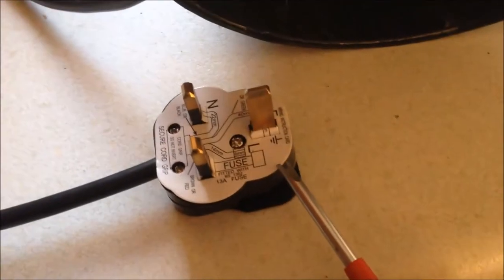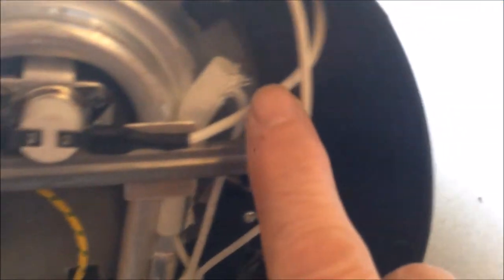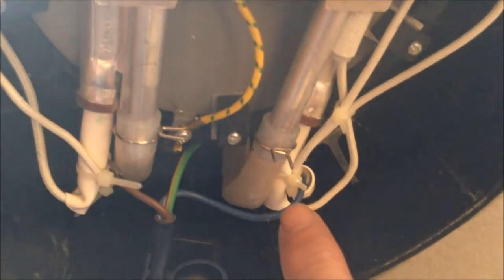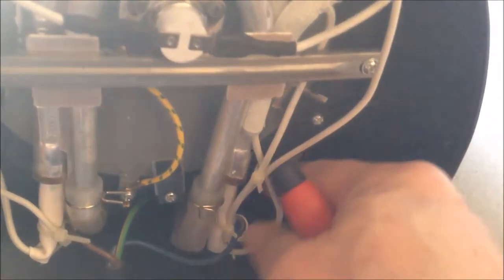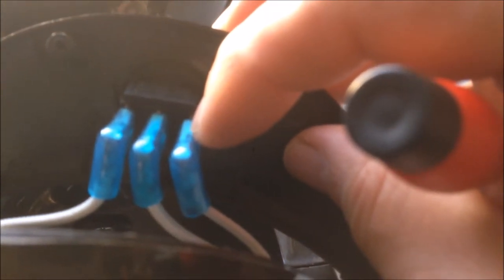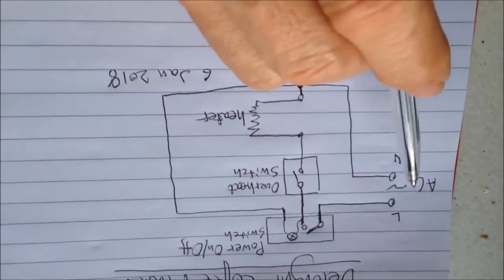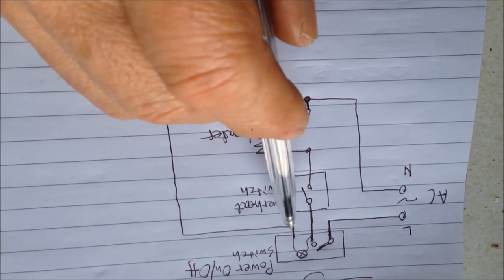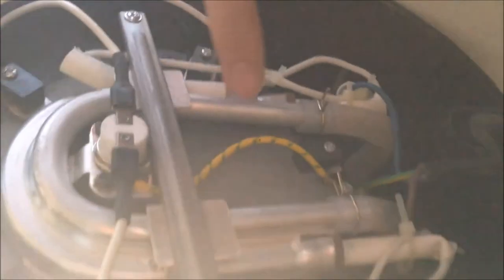Delonghi Filter Coffee Machine: How it works and circuit diagram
Delonghi Filter Coffee Machine: How it works and circuit diagram (#176)

The power indicator on my Delonghi Filter coffee machine stopped working suddenly.
This is why I started this project.